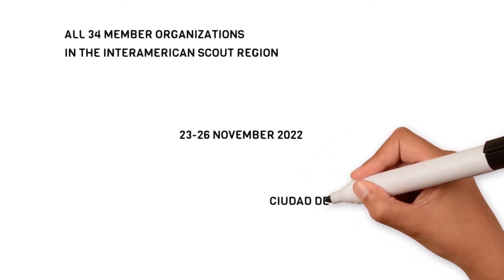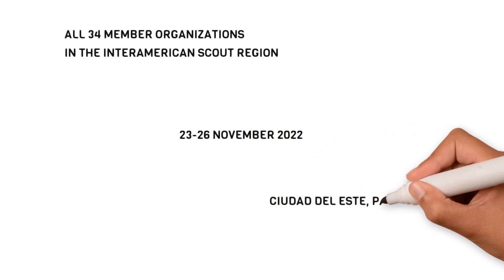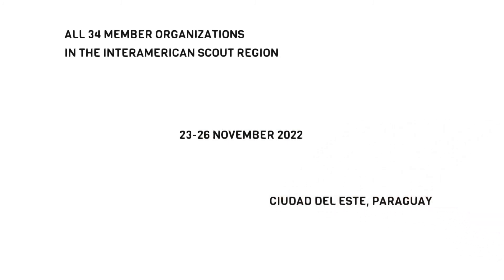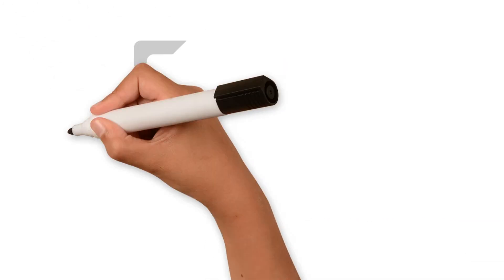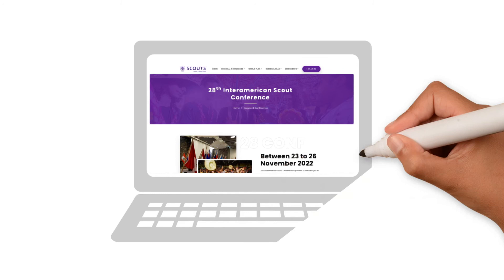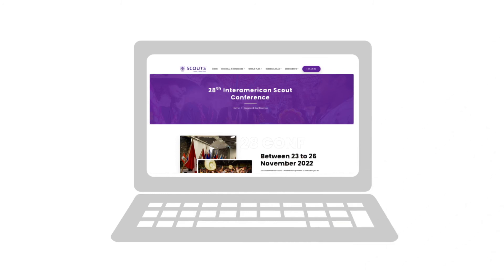INTRO INTERAMERICAN SCOUT CONFERENCE 2022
Main Funtions of the Interamerican Scout Committee